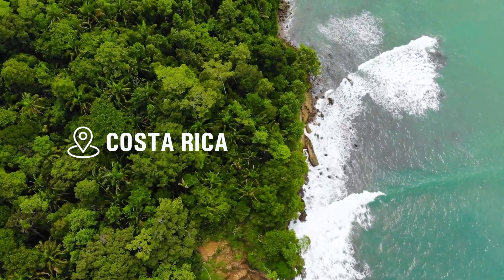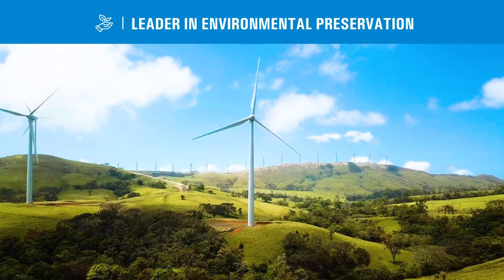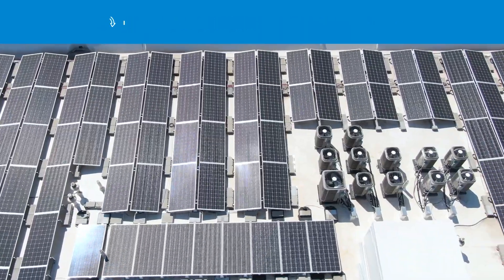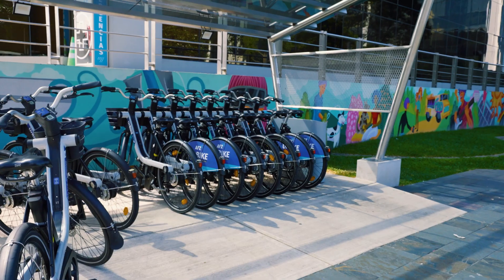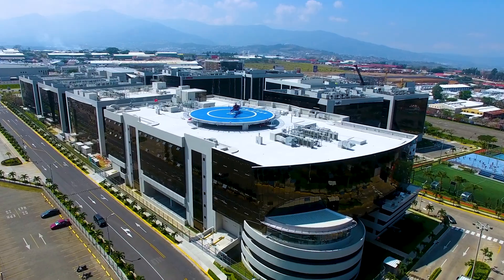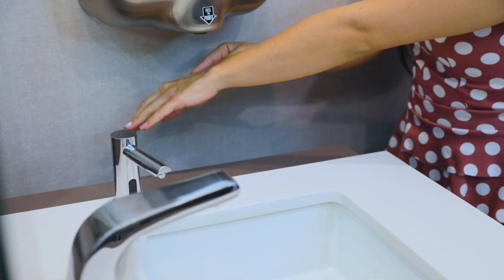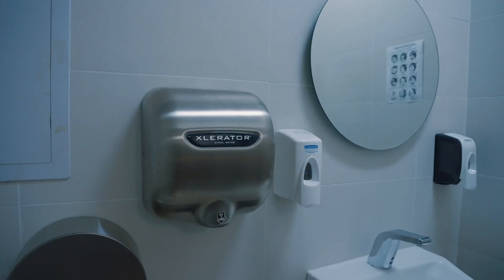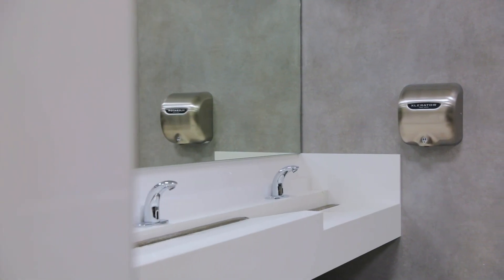America Free Zone in Costa Rica Uses XLERATOR® Hand Dryers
America Free Zone in Costa Rica Uses XLERATOR® Hand Dryers to reduce carbon footprint, increase restroom hygiene and efficiency, and put their mission of sustainability into practice.